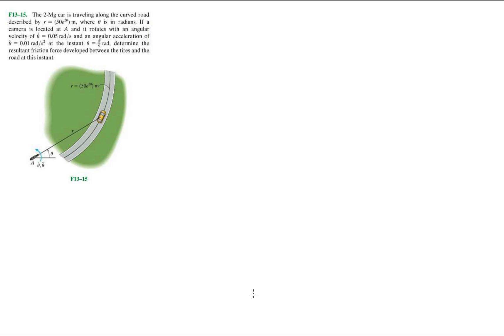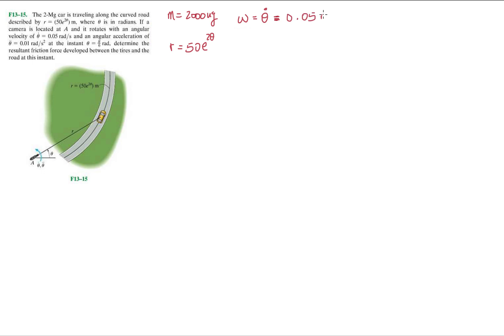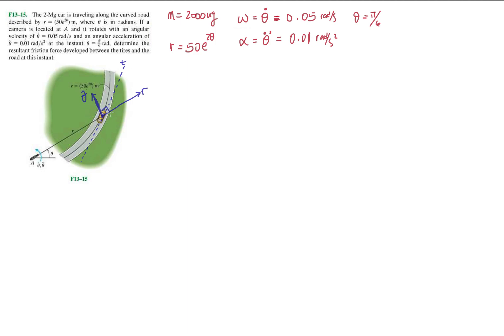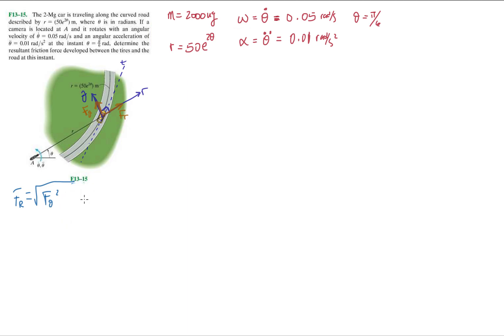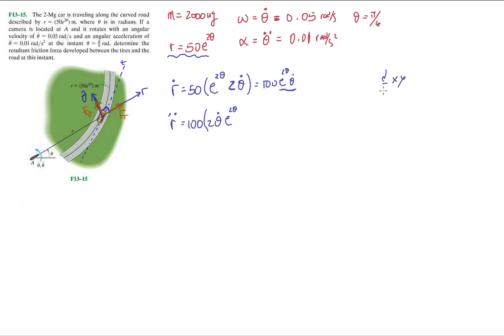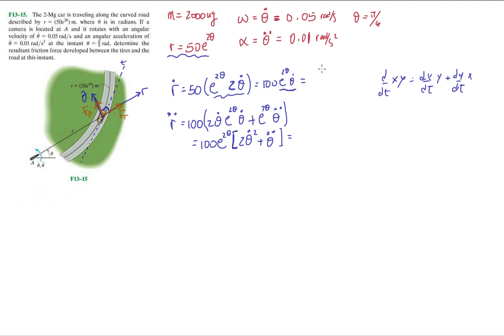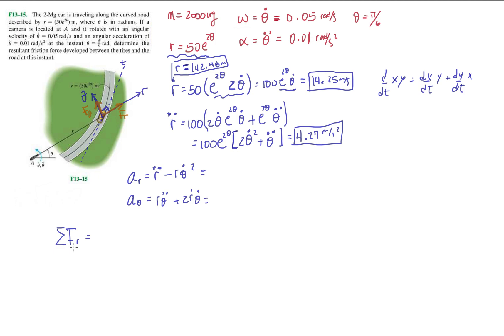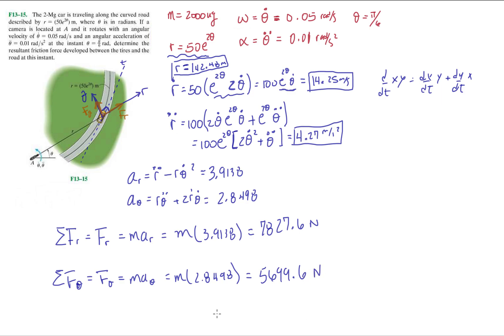Problem F13-15 Dynamics Hibbeler 13th (Chapter 13) Engineering Dynamics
Equations of motion: Cylindrical Coordinates

F13-15. The 2-Mg car is traveling along the curved road described by r = (50e(2theta))m, where theta is in radians. If a camera is located at A and it rotates with an angular velocity of (theta dot) = 0.05 rad/s and an angular acceleration of theta double dot = 0.01 rad/s2 at the instant theta = pi/6 rad, determine the resultant friction force developed between the tires and the road at this instant.